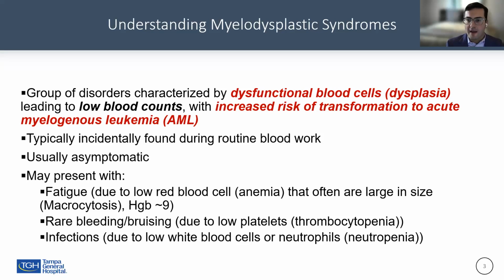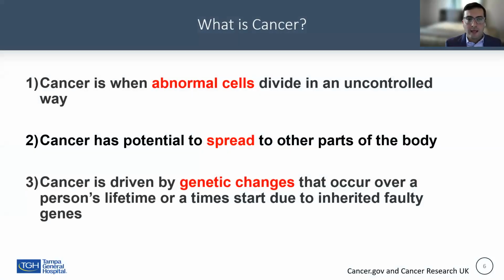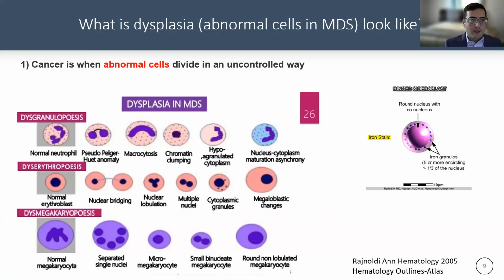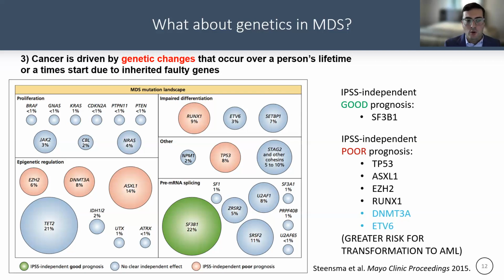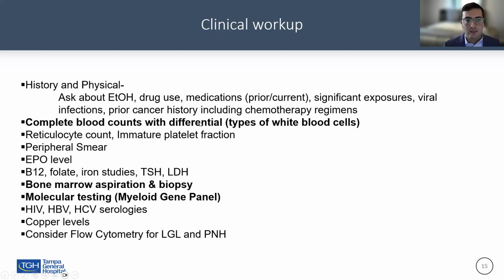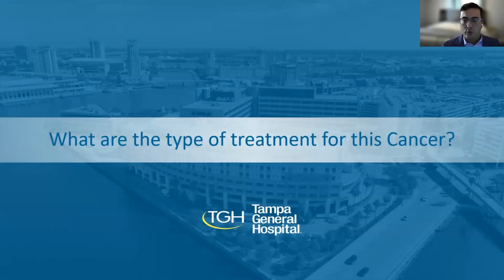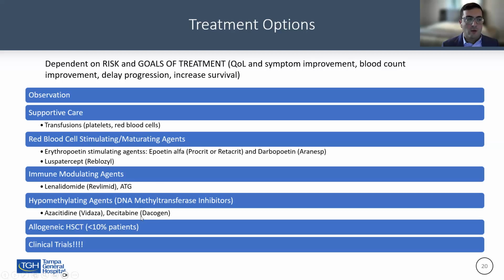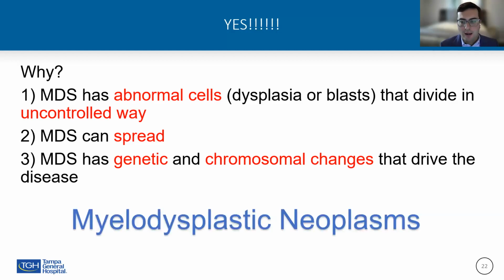Is MDS Cancer? Navigating Your MDS Diagnosis | Dr. David Swoboda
Hearing that you have Myelodysplastic Syndrome (MDS) can leave you with more questions than answers. Is MDS considered cancer? How serious is it? What does this diagnosis mean for your future?

In this informative and patient-friendly interview, Dr. David Swoboda explains what MDS is, how it affects the bone marrow, and why experts classify it as a type of blood cancer. He also discusses the different risk categories of MDS, how the disease can vary from person to person, and the factors that help guide treatment decisions.

Recorded on August 24, 2023 as part of the Adult MDS Chapter within the HealthTree Community for MDS.

HealthTree brings information from the experts to the patients!